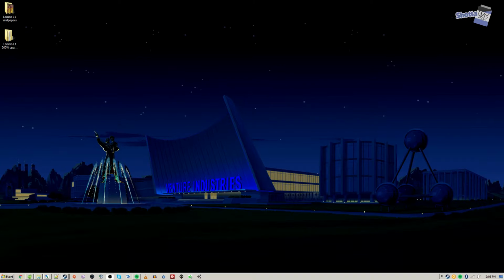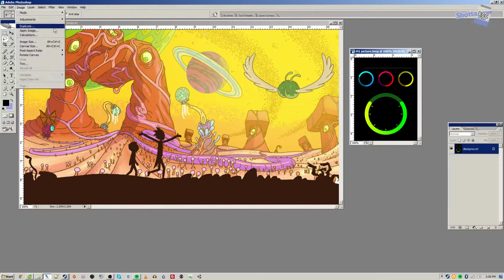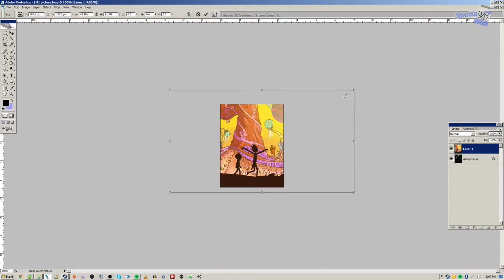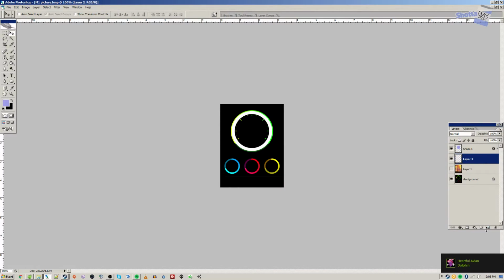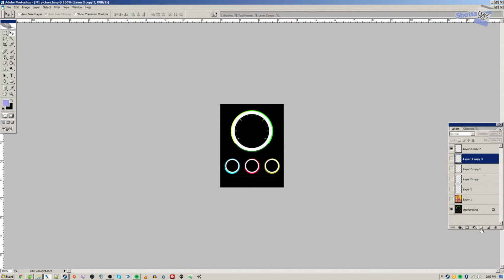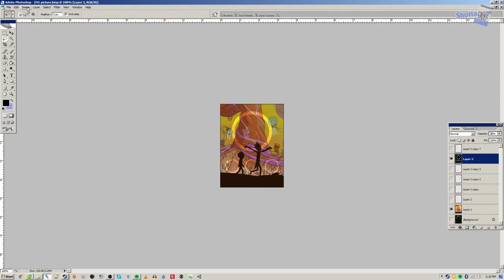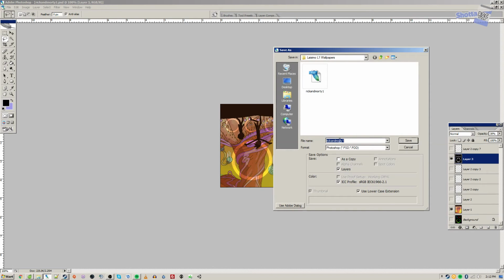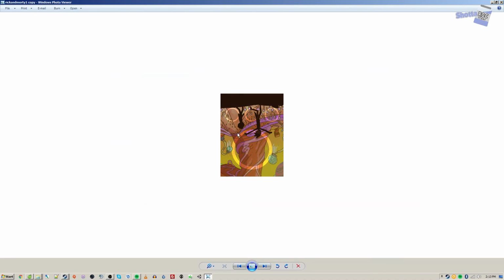Create a custom wallpaper for your Laisimo L1 200W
This video details how to create and properly format a wallpaper for your Laisimo L1 200 personal vaporizer. As stated in the video, below are link to how yo ucan get Photoshop CS2 for free and the original /r/electronic_cigarette thread detailing how to update and add your wallpaper.